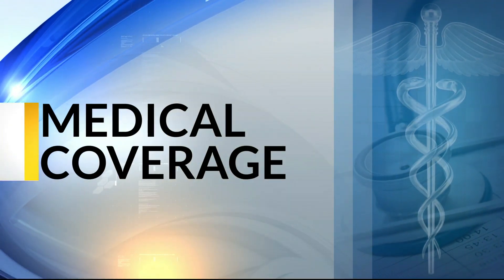Aging and downsizing with Dr. Barbara Bumberry